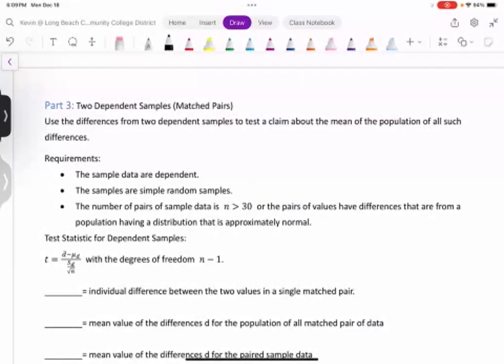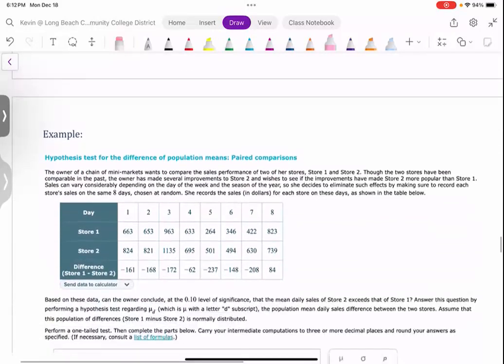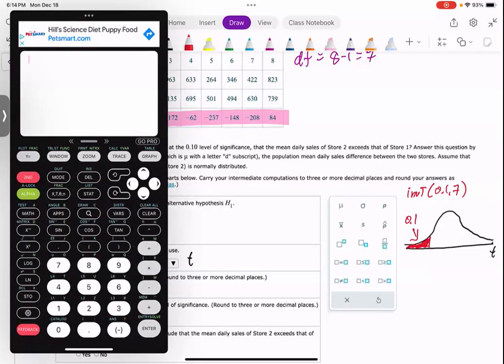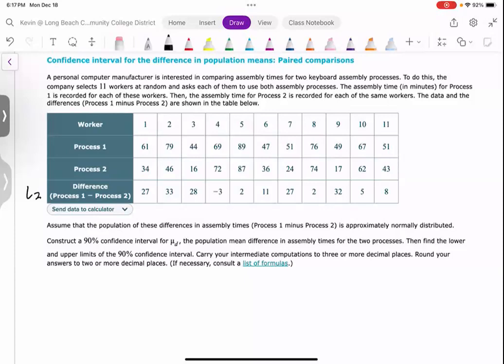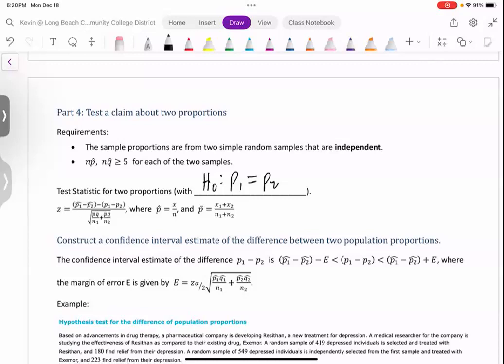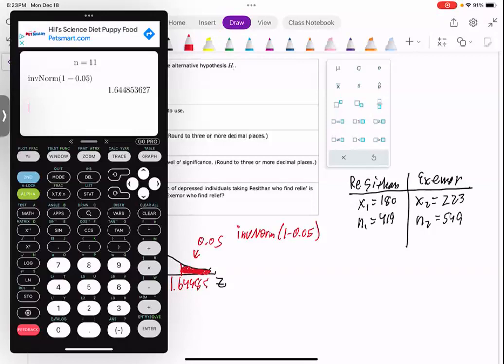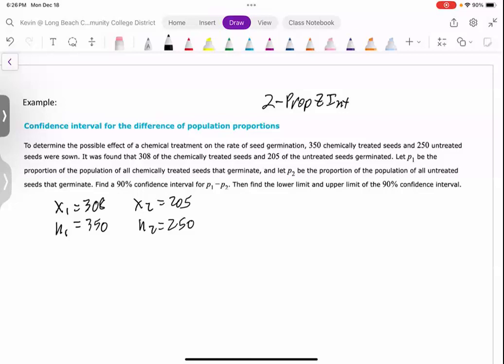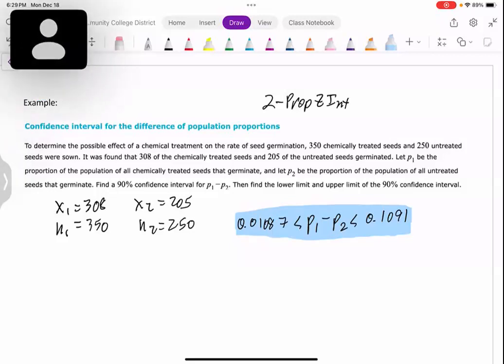Stat 1 (ALEKS) Sections 9.3-9.4